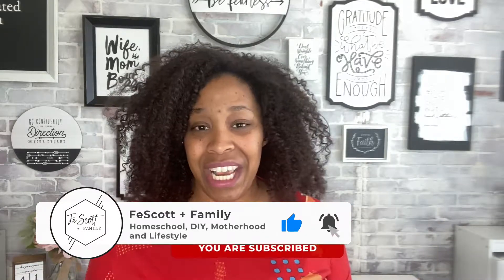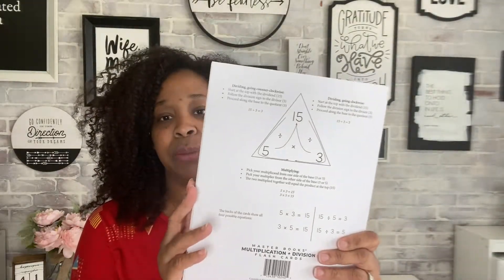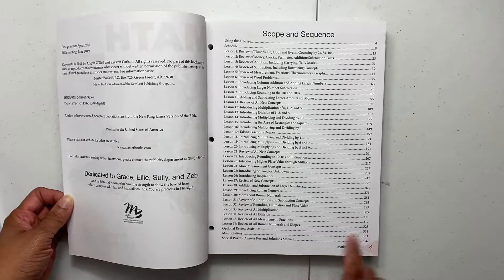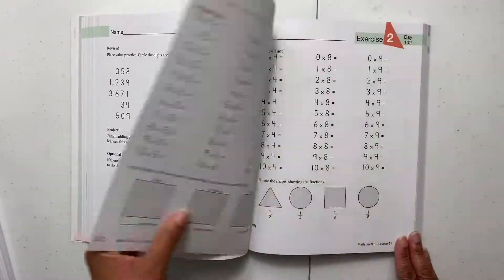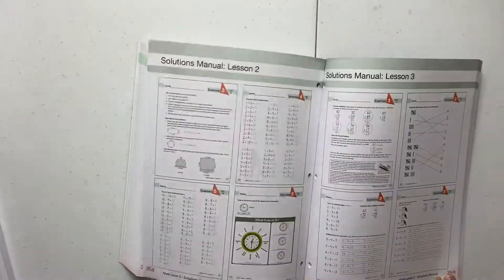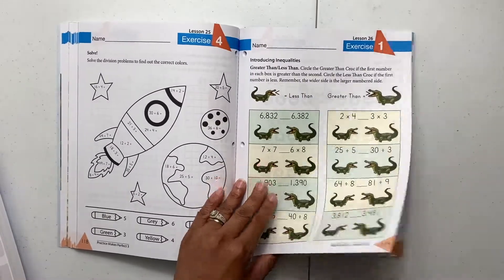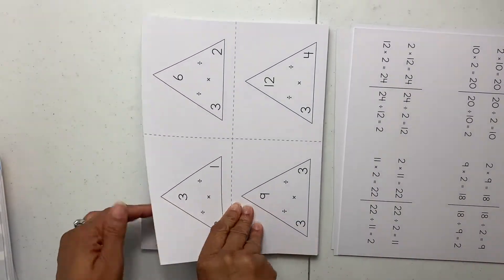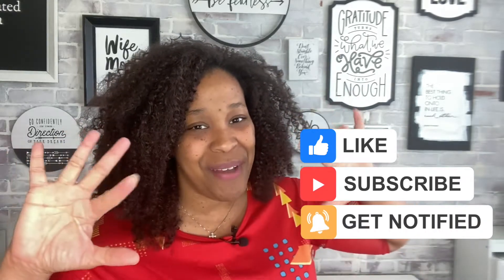Flip Through | Master Books Math for a Living Education Level 3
Let's take a look inside of Master Books Math for a Living Education Level 3 Course book, Practice book, and flash cards